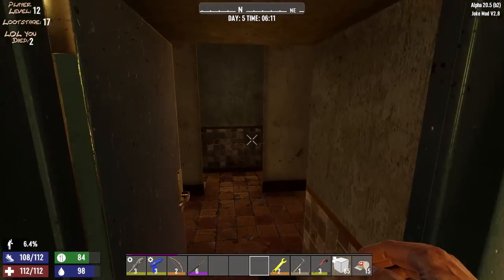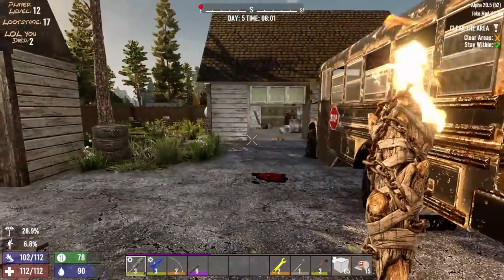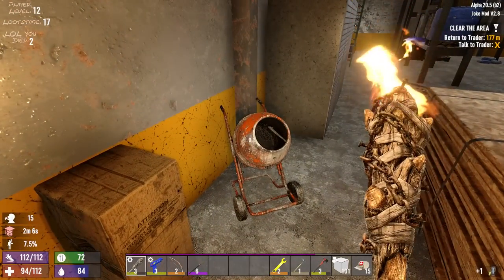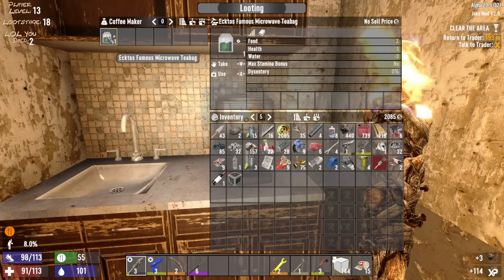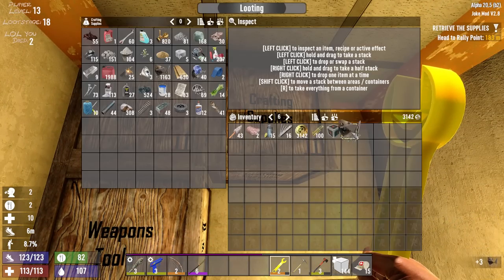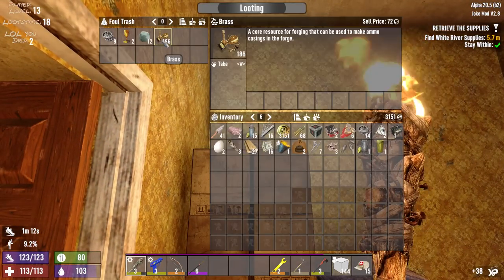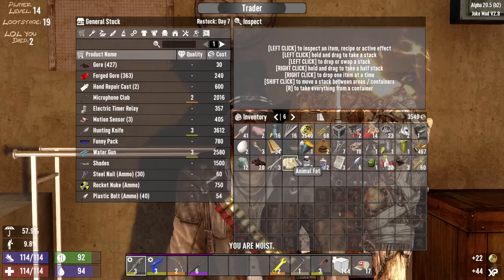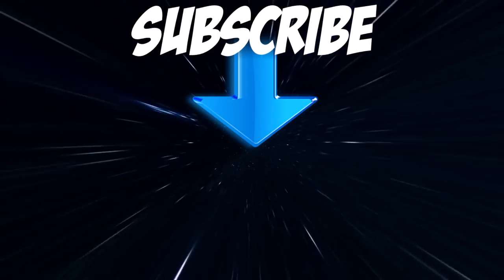7 Days To Die - Joke Mod EP5 - This is My Garage Now!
7 Days To Die Joke Mod Playthrough EP5 - I fired Glen from the Garage and turning into my horde base. He'll find other work I'm sure!

About
7 Days to Die is an open-world game that is a unique combination of first person shooter, survival horror, tower defense, and role-playing games. Play the definitive zombie survival sandbox RPG that came first. Navezgane awaits!